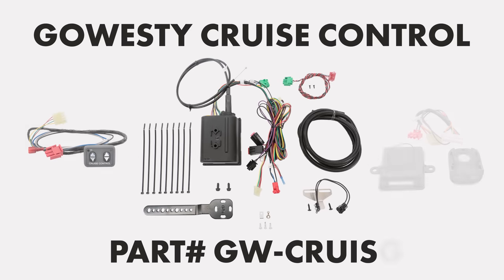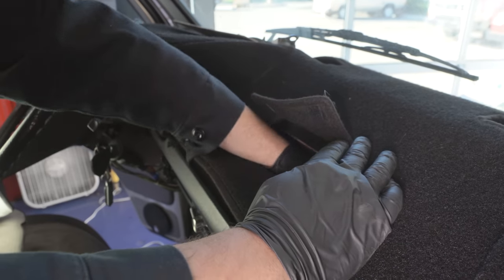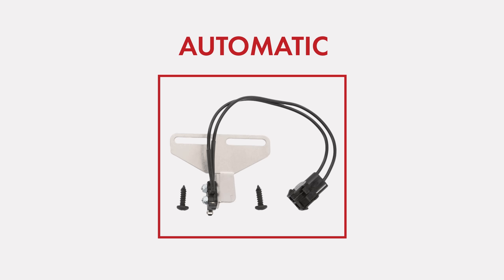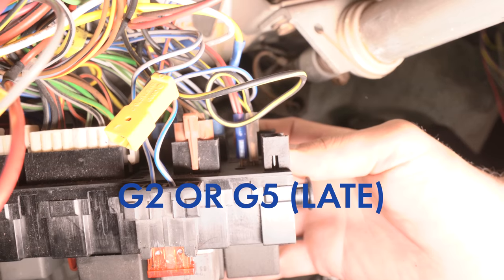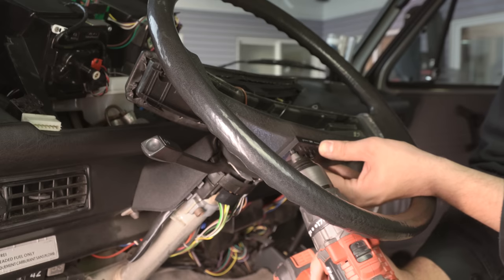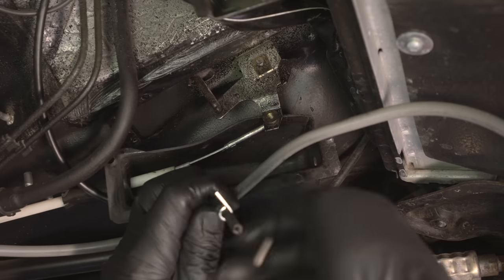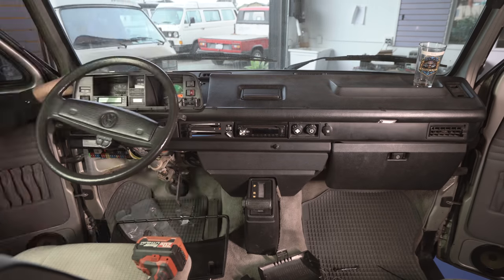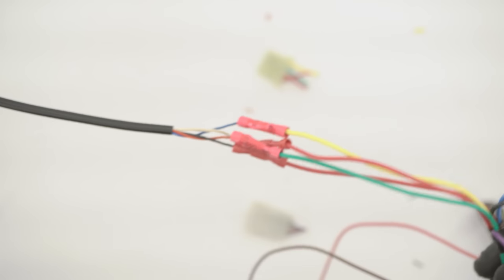GoWesty Cruise Control Install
This video will walk you through the installation of our GoWesty Cruise Control Kit.

The control unit mounts under the dash behind the glove box. The throttle pull cable runs through the grommets where the heater control cable passes, just forward of the shift lever, and pulls directly on the accelerator pedal linkage. The cruise gets a speed reading via our own GoWesty-made (in the USA, of course) vehicle speed sensor (VSS), which mounts to the back of the speedometer where VW fitted their NLA (no longer available) speed sensor on Vanagons that were equipped with cruise control from the factory. Essentially, our kit mounts entirely in the front of the vehicle. There is no need for any magnets* or splicing into the speedometer cable or getting into the engine compartment at all. We crafted our cruise control wiring harness to eliminate the need to splice into any factory wiring.